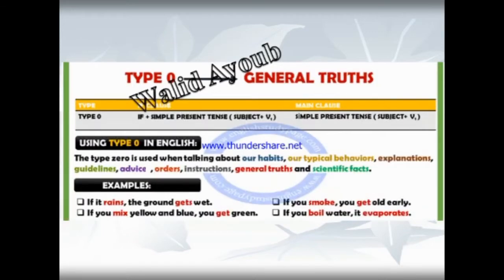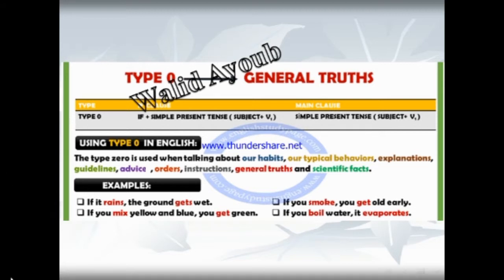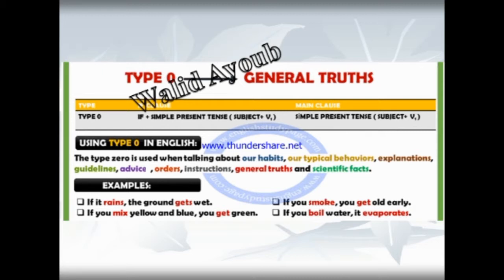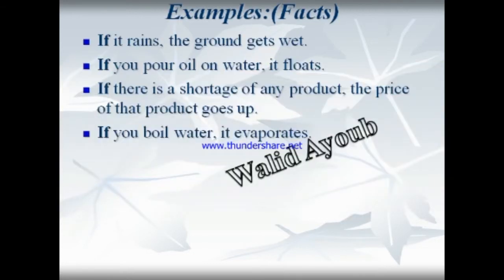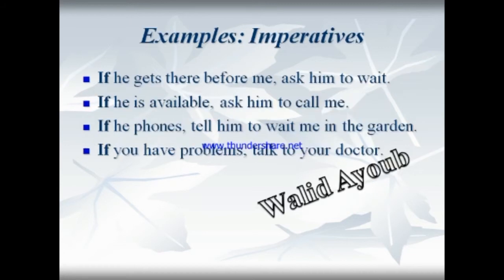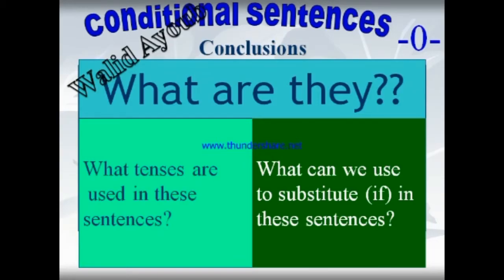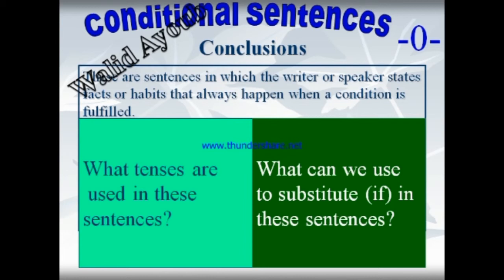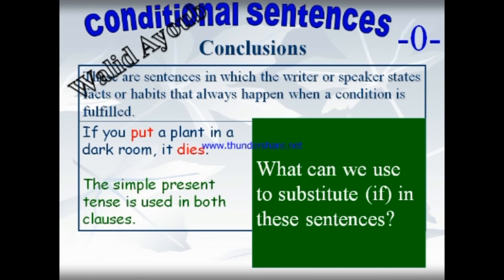Conditional Sentences of Type Zero